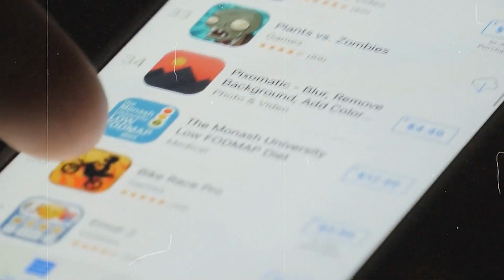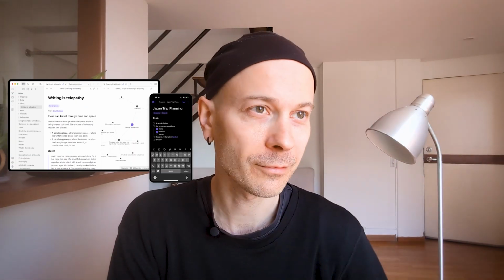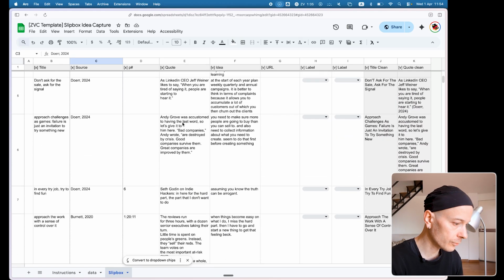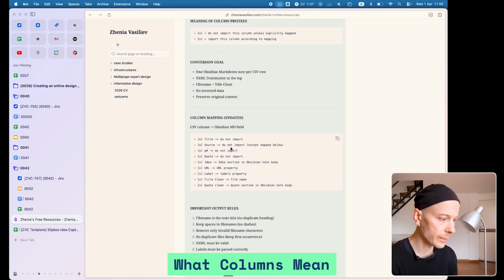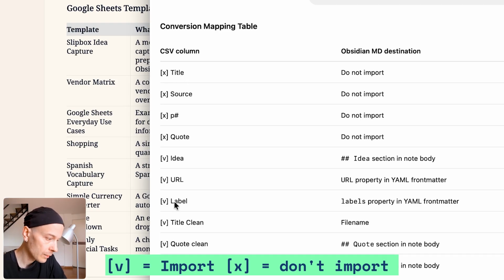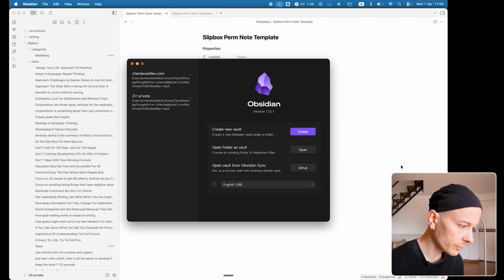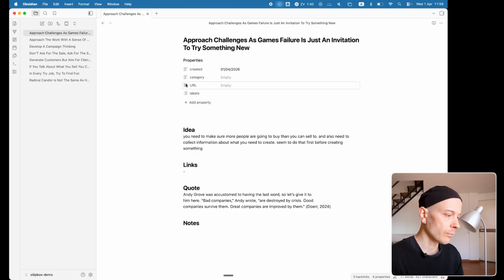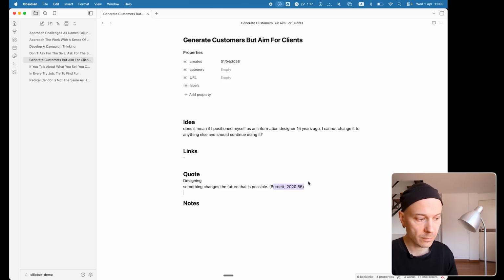How to Batch Create Obsidian Notes With AI